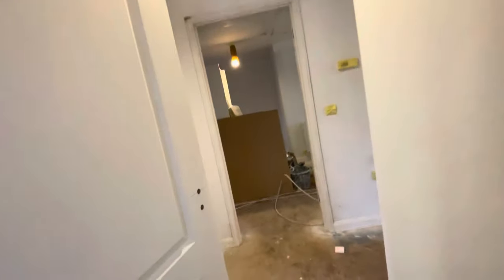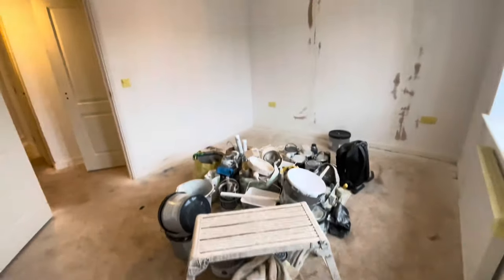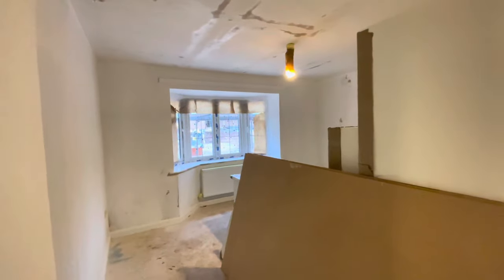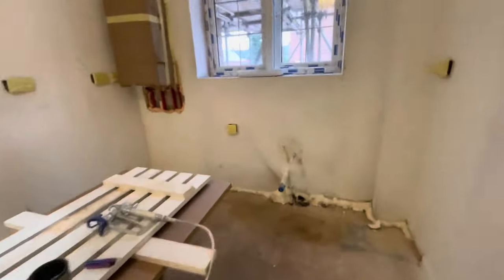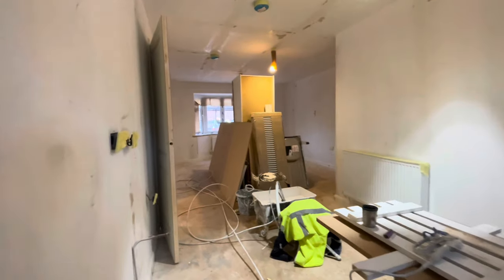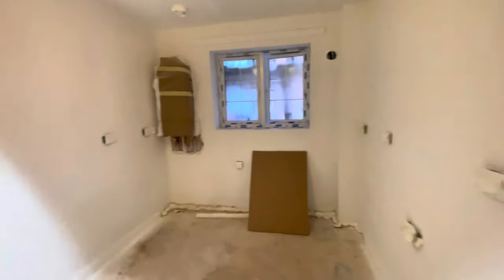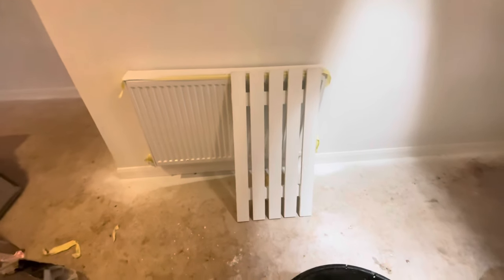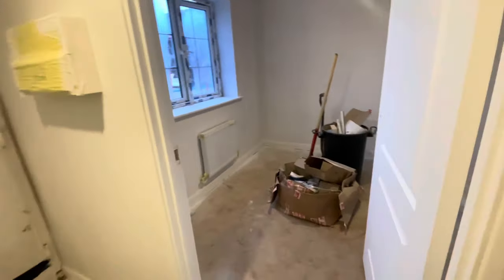Life on the Brush, slobber chops ￼